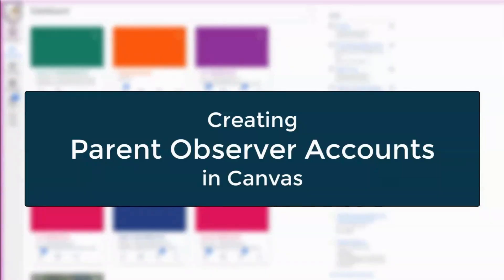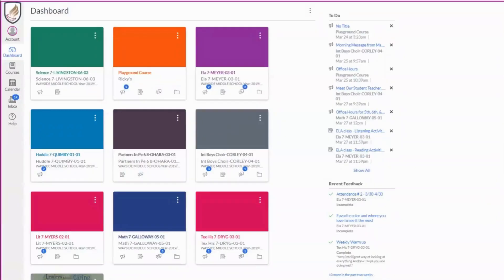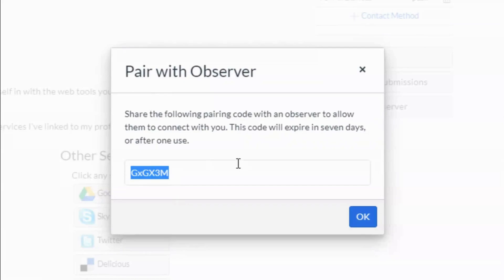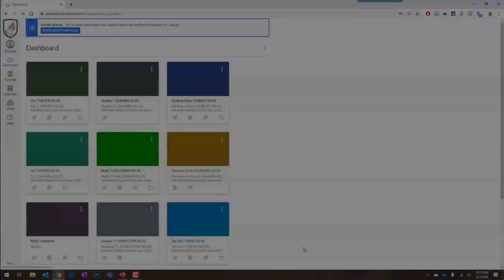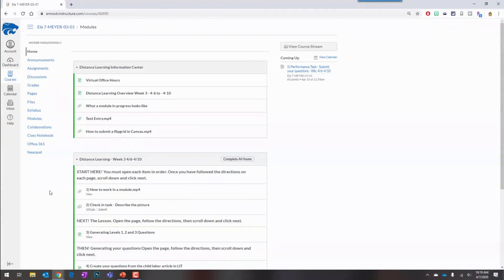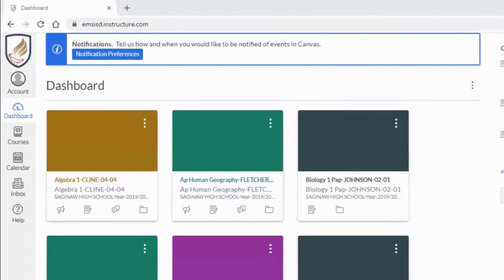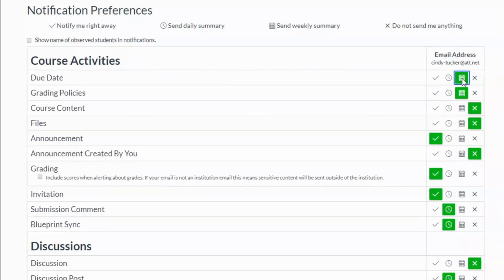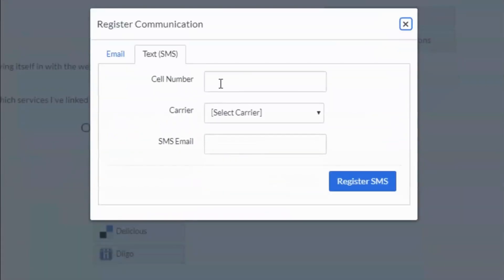Creating Parent Observer Accounts in Canvas - Updated Aug 2024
This video will walk you through the steps to create a Parent Observer account in Canvas. Logging in as a parent observer allows you to monitor all activity (i.e., assignments, announcements, discussions, etc.) in courses throughout your student's education with EMS ISD.